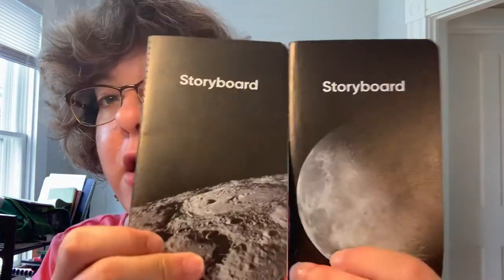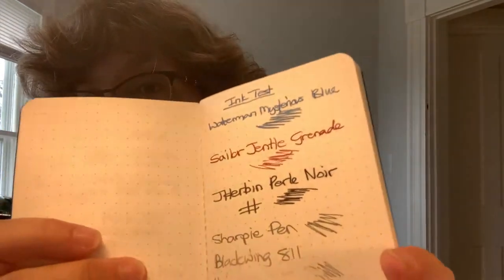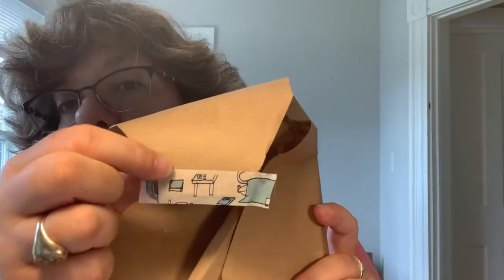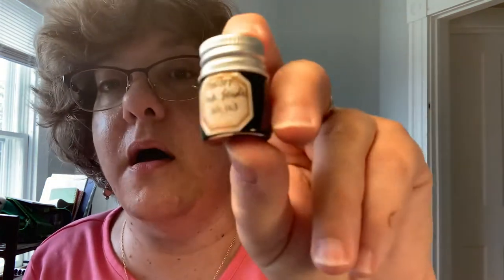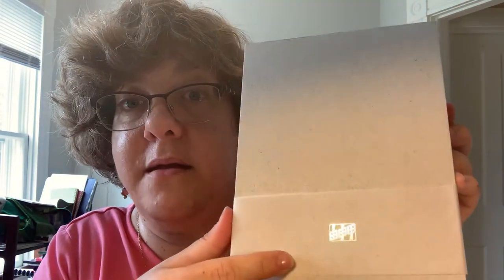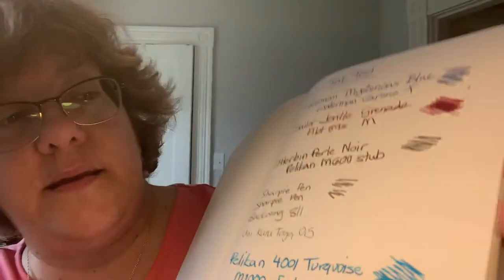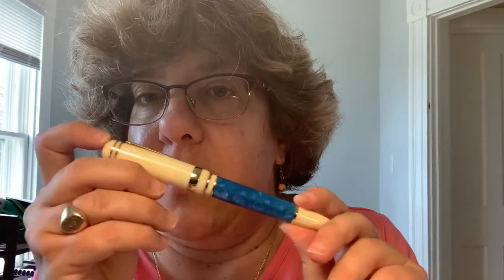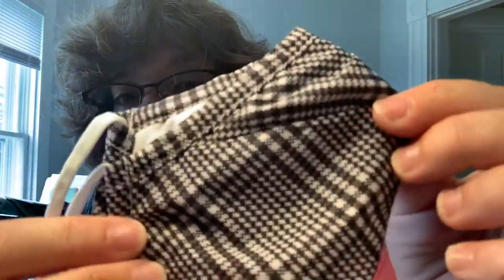Vacation online shopping haul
A video to experiment with making a video with my iPhone. Talking about the stationery I bought while on vacation and also some face masks. Great package from Yoseka Stationery; a Laban pen from Goldspot Pens; and masks from Beau Ties of Vermont and Starks Vacuums.